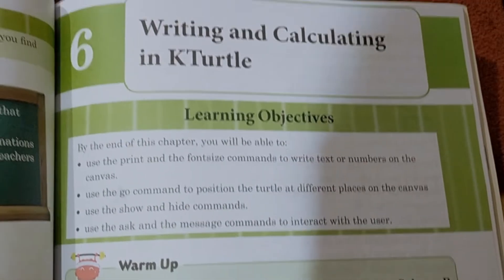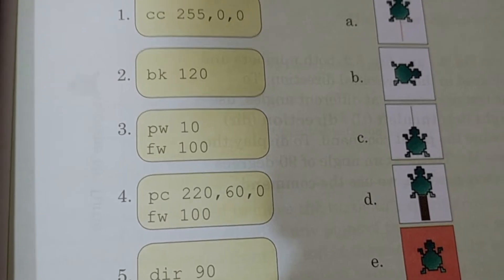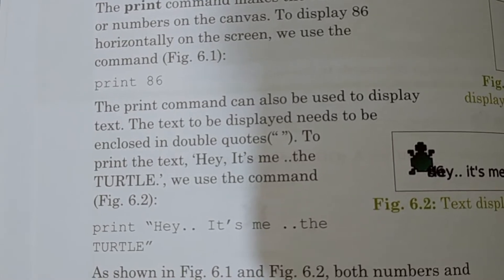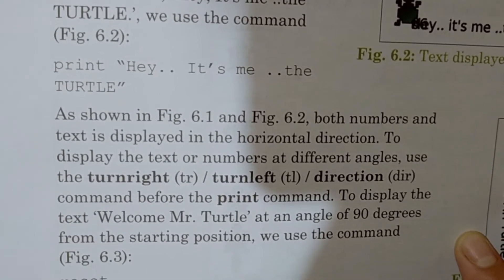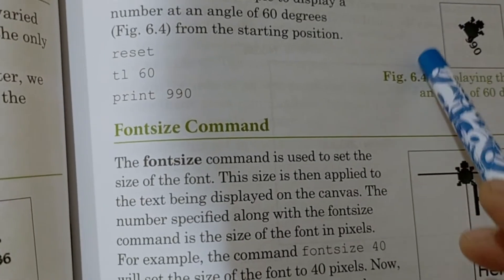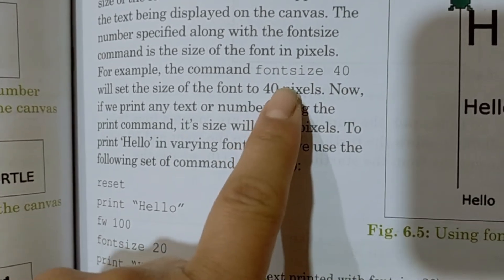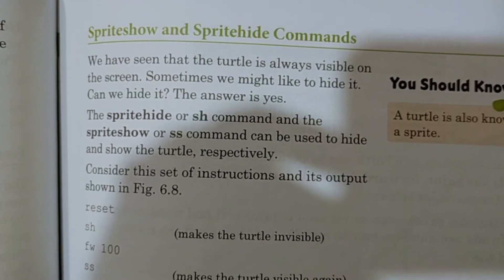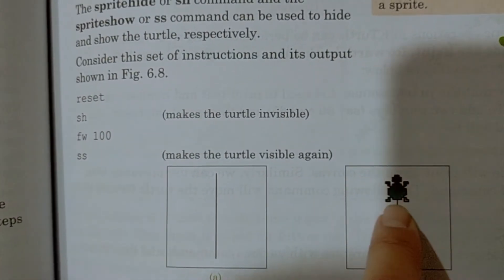CLASS 3RD WRITING AND CALCULATING IN K TURTLE (part 1st)